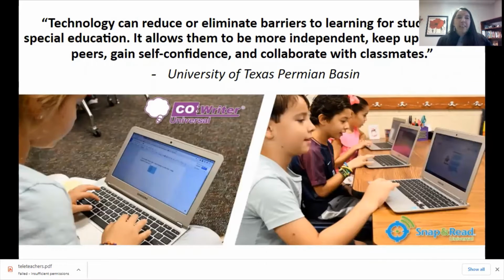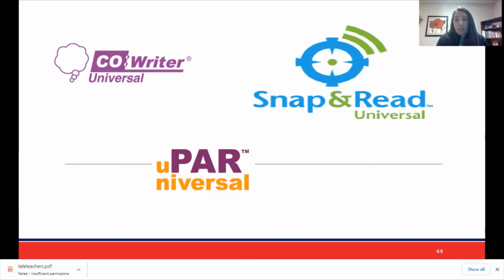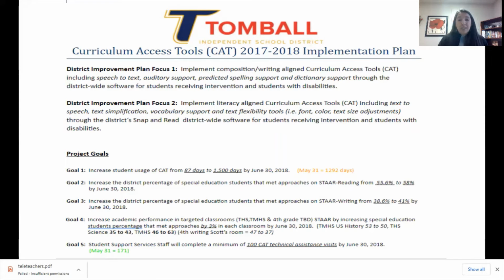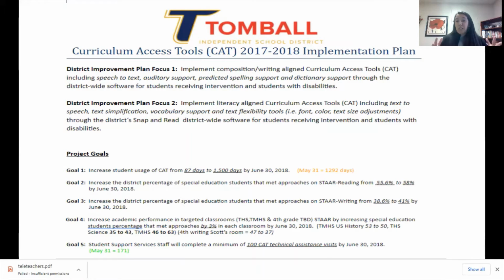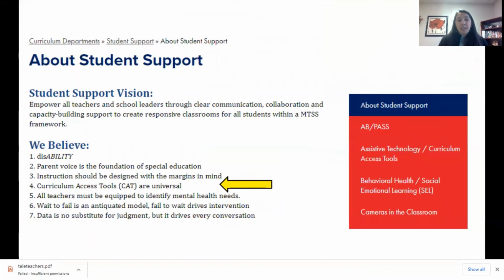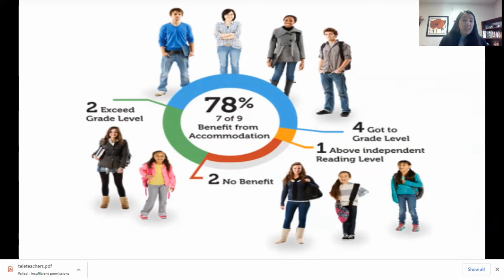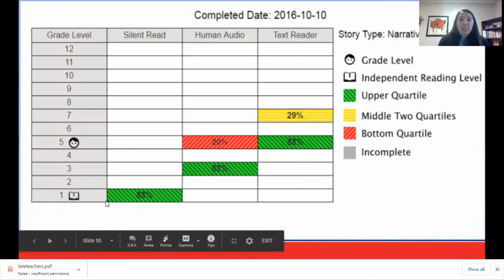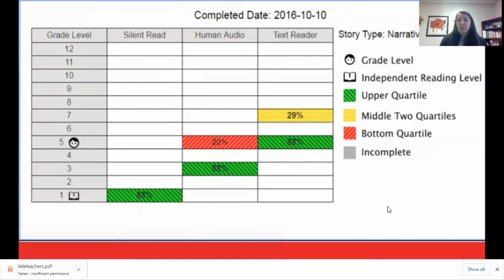Keri Williams Hou Met Part Two